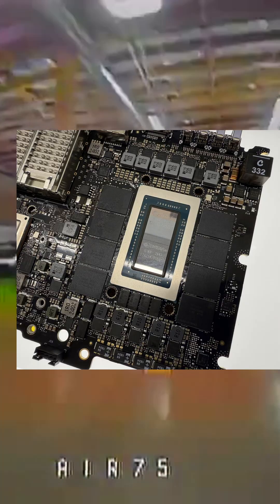Is the nVidia DGX Spark Actually GOOD for Local AI?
Should you actually buy the nVidia DGX Spark for local AI?  Is it actually more performant than the nvidia 3090, 4090 or 5090 GPU's?

for more details!